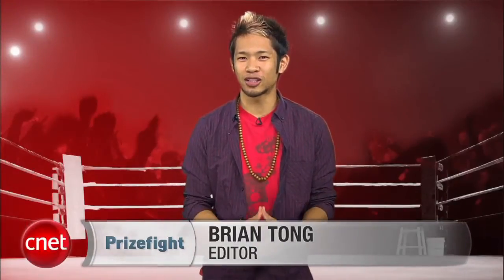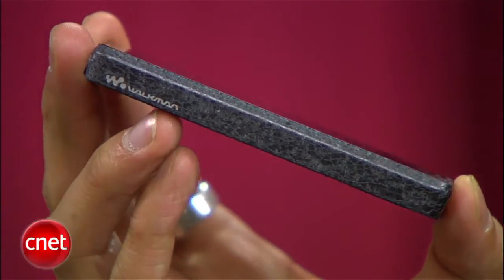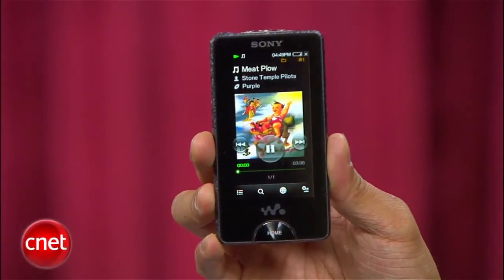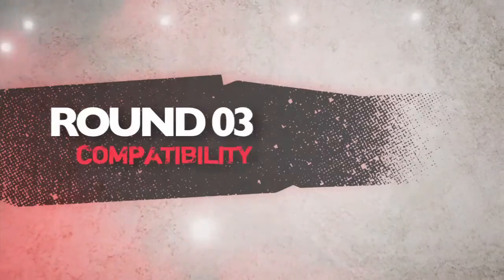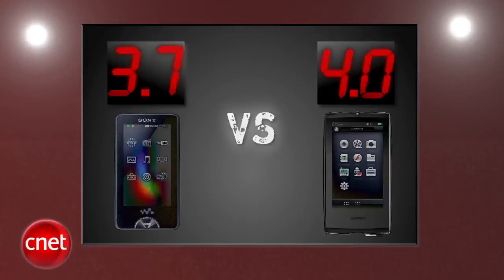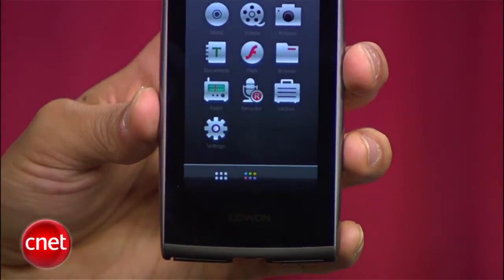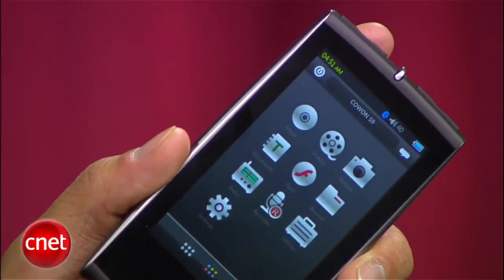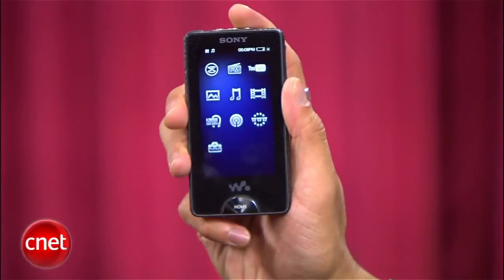Cowon S9 vs. X-Series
CNET TV Prizefight